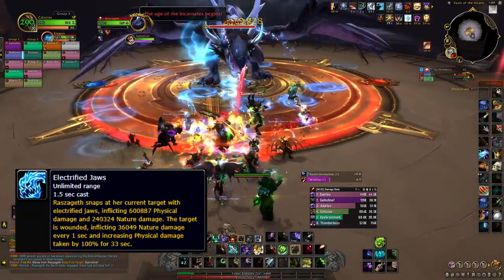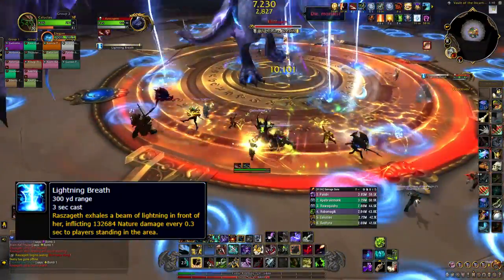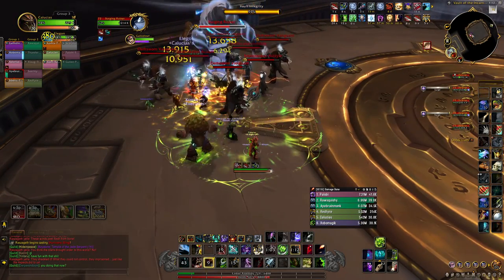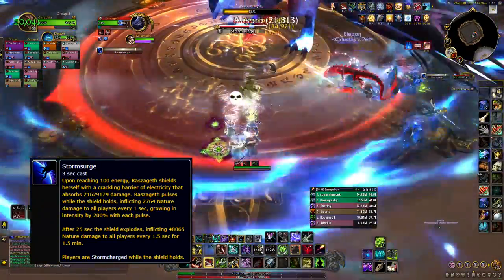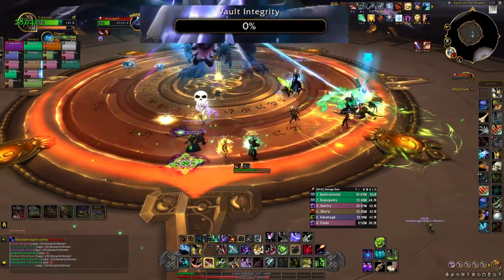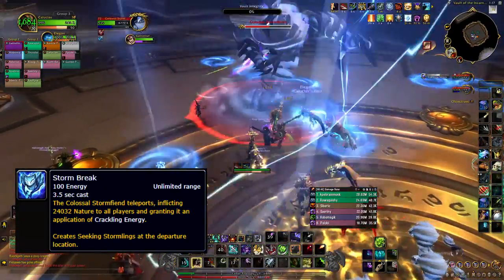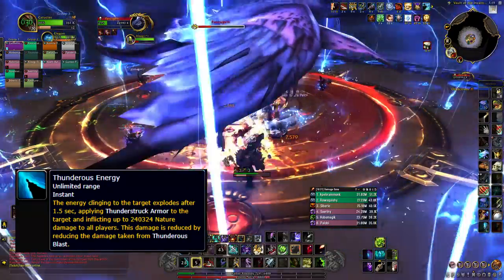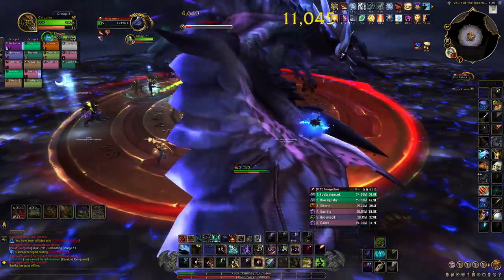Raszageth the Storm-Eater│Vault of the Incarnates│QUICK GUIDE (Normal & Heroic)